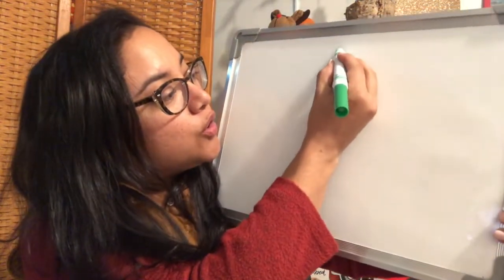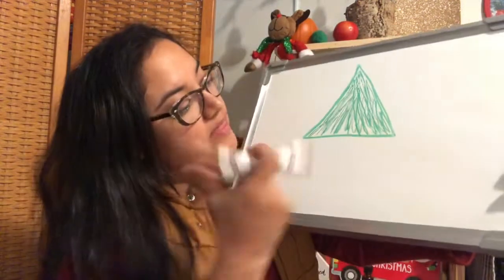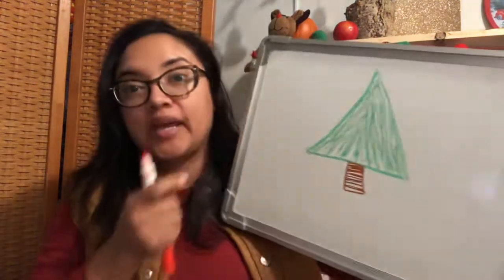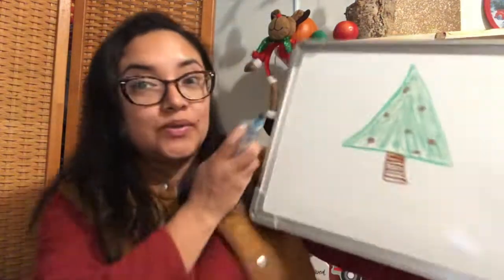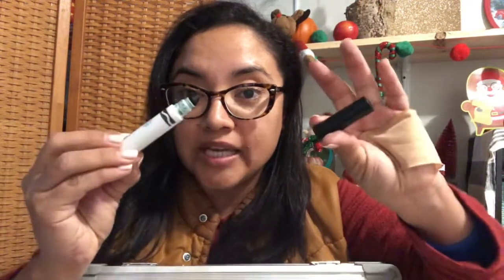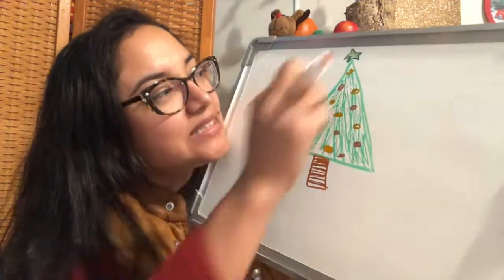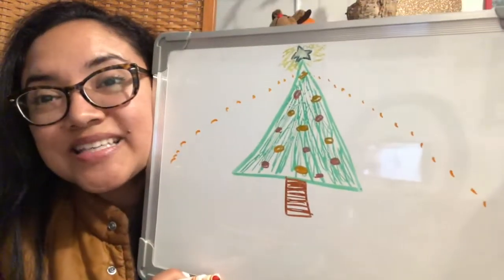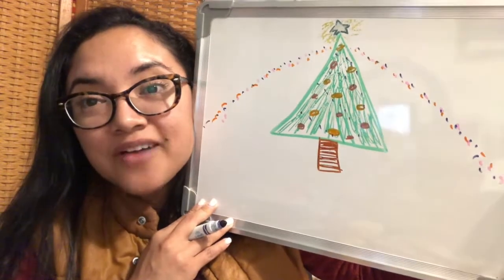Time for Art: Coloring a Christmas Tree with a Toddler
Practice making shapes during the holidays by making a Christmas tree with your toddler.

Remember you can help and they can color it themselves. We are practicing making shapes, lines, scribbles circles, bubbles, dots

And always practicing our words to make requests for paper and the colors, asking for help to open the colors, as well as labeling: Christmas Tree, bubbles, lights, star, and labeling colors

Have fun